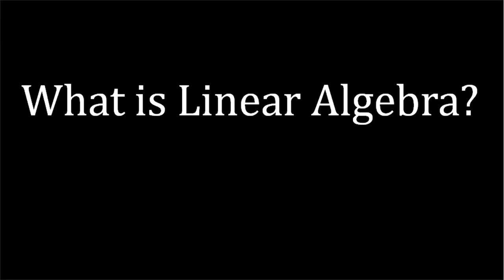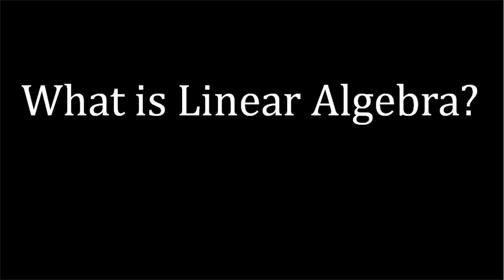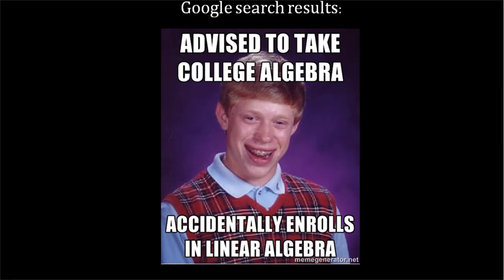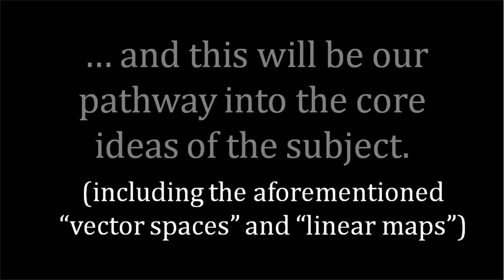What is Linear Algebra?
This video provides a basic outline for how we will go about studying linear algebra by attempting to answer the question:  What is Linear Algebra?

Sources:  The example of a linear system, as well as the terms 'row picture' and 'column picture,' are taken from Gilbert Strang's Introduction to Linear Algebra text and supplemental materials.